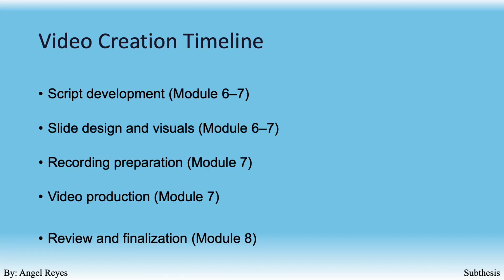Planning the Final Research Plan Presentation Video (6.23)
Planning the Final Research Plan Presentation Video (6.23) covers what the presentation must contain and by when.

Guidance for preparing the research plan presentation: a polished pre-recorded video outlining your proposal in a compelling and accessible way.

5 Key Facts from This Lesson:
1. Begin with the background and significance: what problem you address and why it matters.
2. Include a clear theoretical framework that guides the inquiry rather than decorating it.
3. Provide an overview of your methodology detailed enough to be judged.
4. The video creation timeline is mapped out so recording is not left to the final day.
5. Technical standards are specified because the presentation is intended for public dissemination.